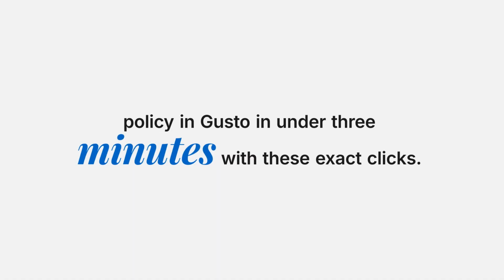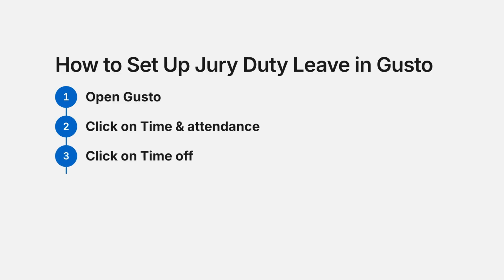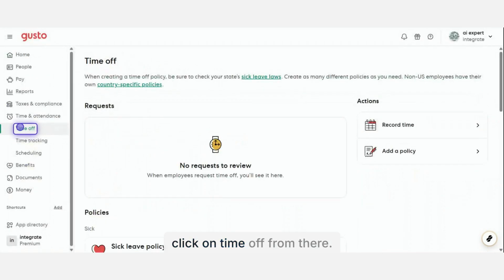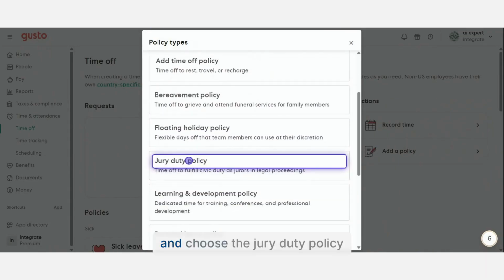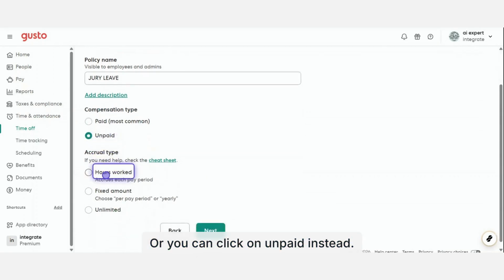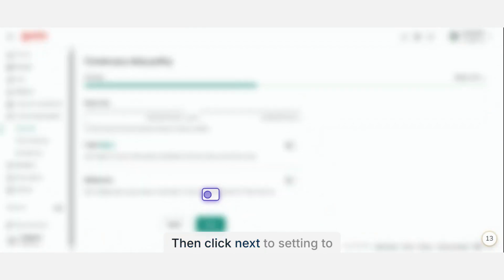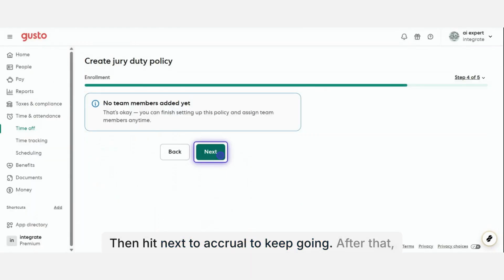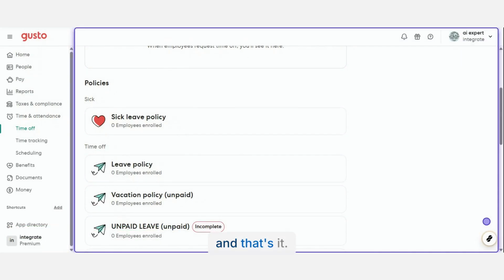How to Set Up Jury Duty Leave in Gusto (Full Guide 2026)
In this video, we discuss how to set up jury duty leave in Gusto, covering the exact steps to create a paid or unpaid jury duty policy in under three minutes. We'll guide you through configuring the policy, setting accrual rates, and activating it for your team. Whether you're setting up jury duty leave for the first time or adding a new policy, this tutorial simplifies the process.

00:00 Introduction and Overview
00:22 Navigating to Time Off Policies
00:37 Creating the Jury Duty Policy
01:15 Configuring Accrual and Activating
01:47 Conclusion and Feedback